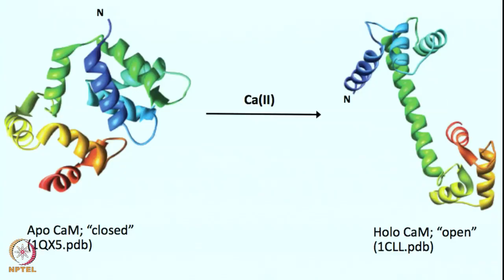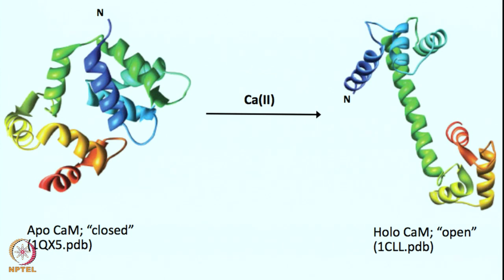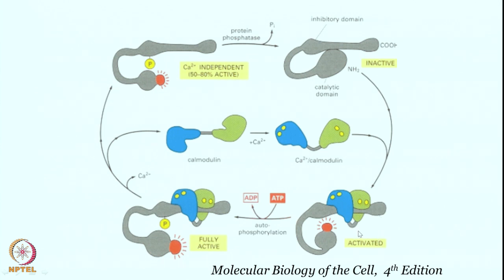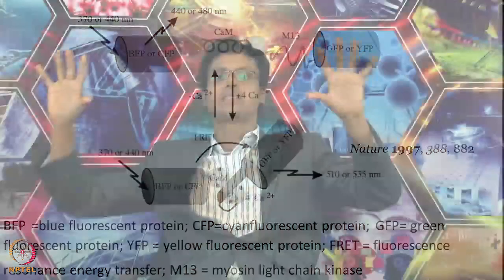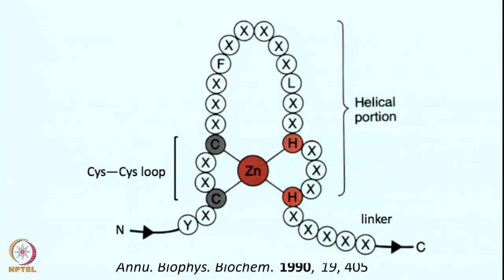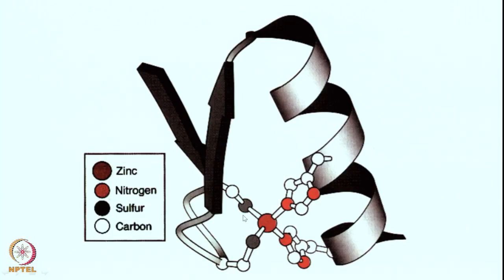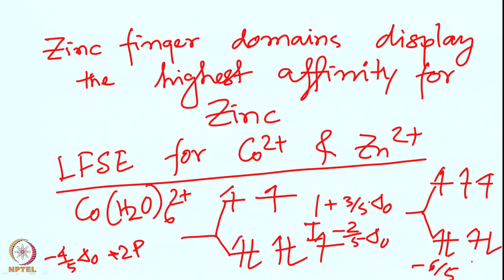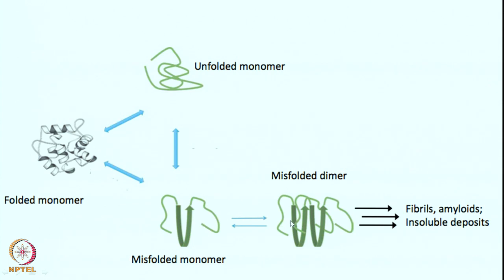Week 1-Lecture 5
Lecture 5 : Study of binding mode of calcium and zinc in proteins

 To access the translated content:
1. The translated content of this course is available in regional languages.
 2. Regional language subtitles available for this course
 To watch the subtitles in regional languages:
 1. Click on the lecture under Course Details.
 2. Play the video.
 3. Now click on the Settings icon and a list of features will display
 4. From that select the option Subtitles/CC.
 5. Now select the Language from the available languages to read the subtitle in the regional language.